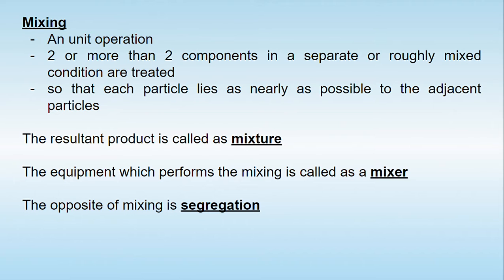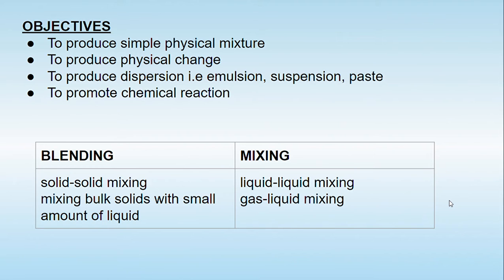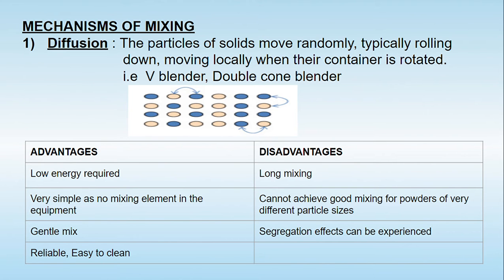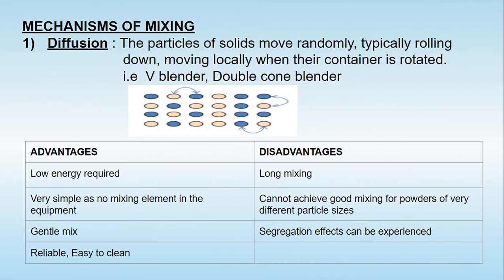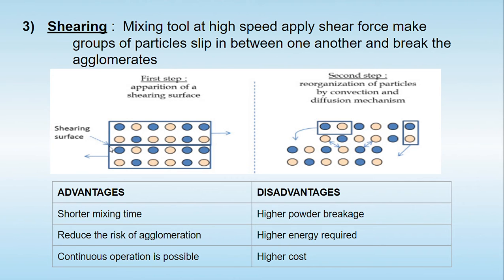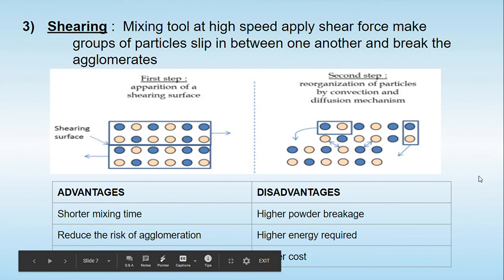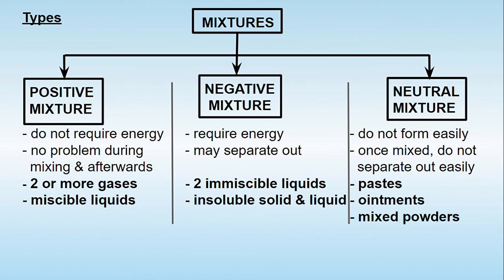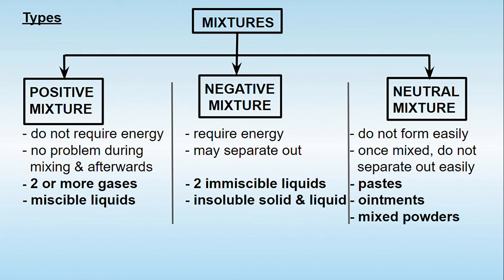MIXING INTRODUCTION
This video explains mixing, mechanisms of mixing and different types of mixtures.